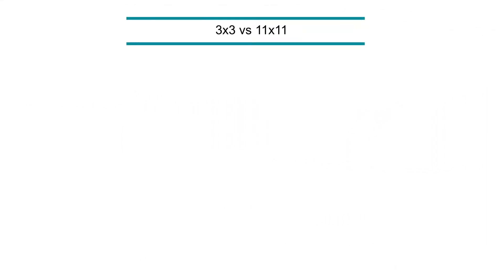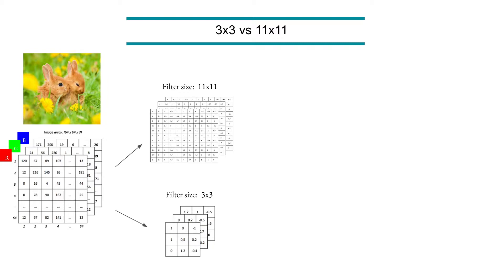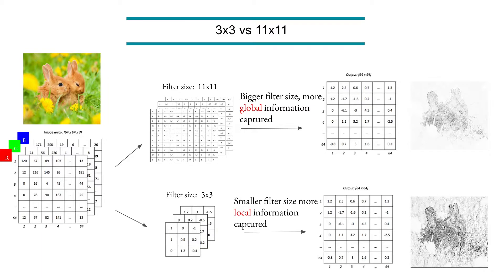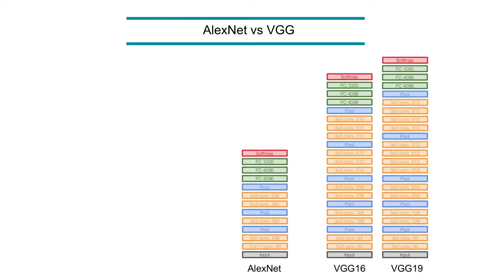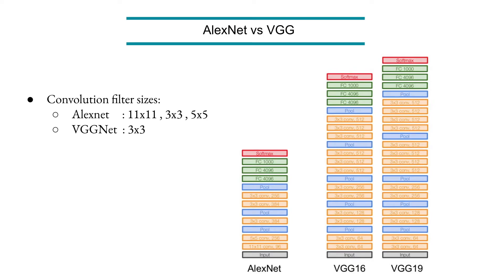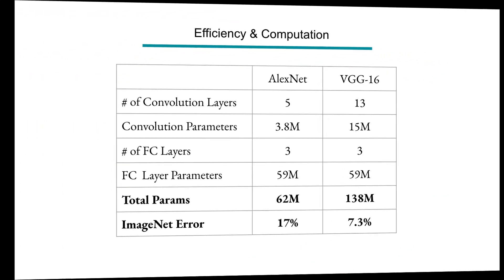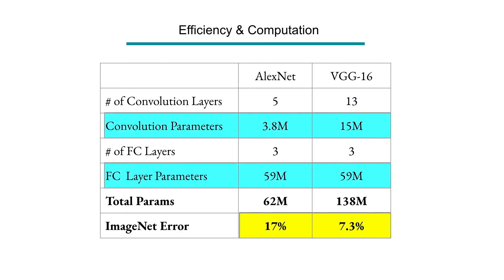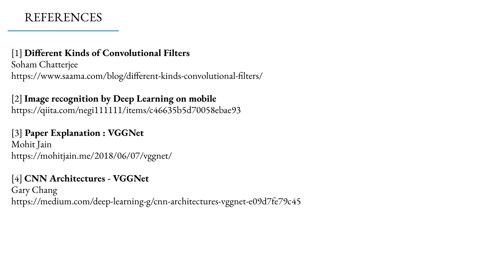MLT CNN Architectures: Alexnet and VGG - theory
Video from the workshop: MLT@DeepCon: CNN Architectures

Become a MLT Patron and help us to keep MLT meetups like this inclusive and for free.